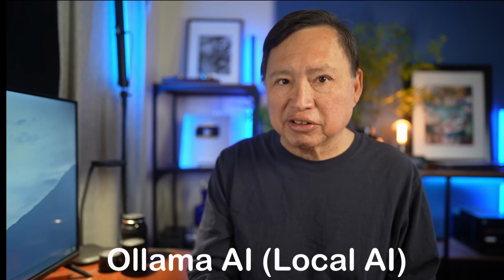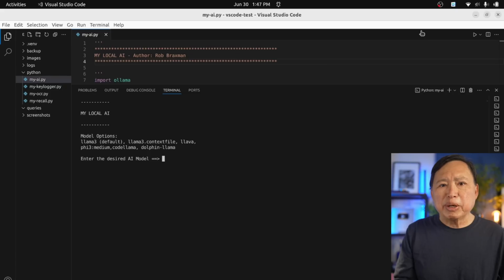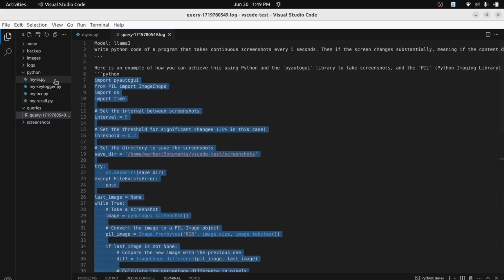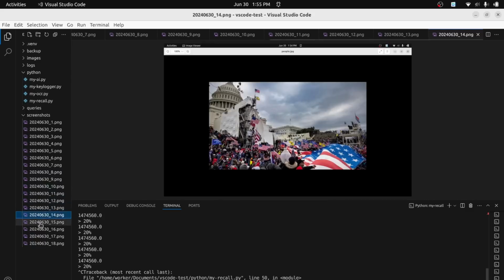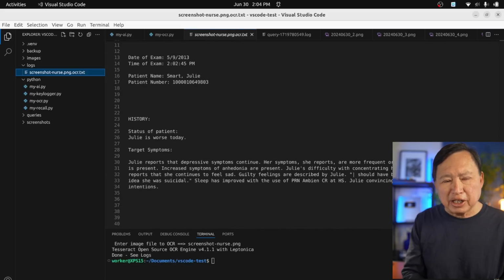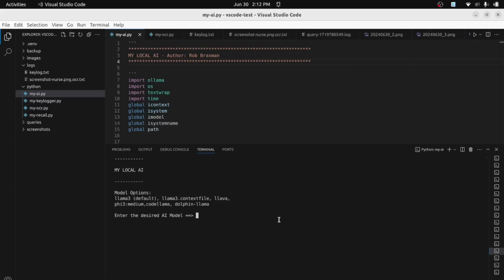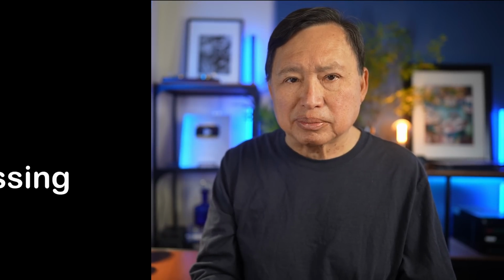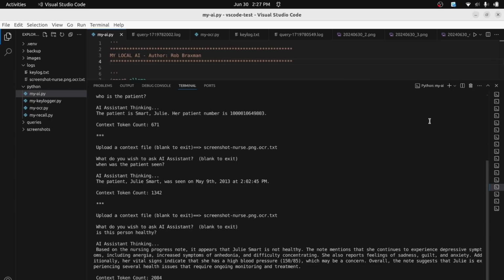I Built Client Side Scanning Using My Local AI - Demonstrating Windows Recall/Apple CSAM Scanning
Key Point: In the AI Series, this Ep 2 video focuses on the AI Agent aspect of AI. This is where an OS can utilize AI dependent programs to do tasks like surveillance.

Using Local AI Tools and my own AI Chatbot, I will demonstrate how I built the pieces of what would have been the functionality of Windows Recall. And also some of the functionality of Apple Client-Side Scanning (CSAM) scanning. This is a proof of concept video as well as a heads up on the dangers of AI embedded in Operating systems which can do invisible things on your machine.

Brax Virtual Phone, De-Googled Phones, BytzVPN, BraxMail, BraxRouters are available Sign in to the platform to see the store. You will not be asked for personal information to sign up.